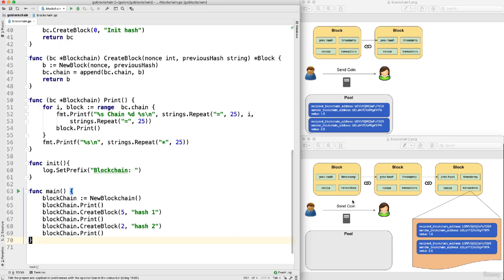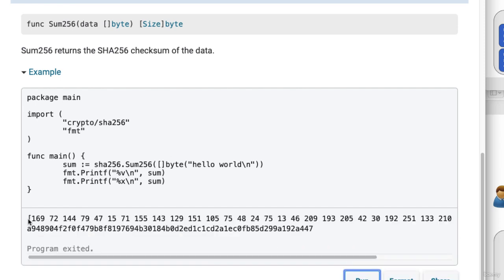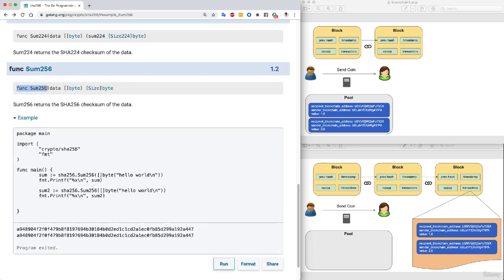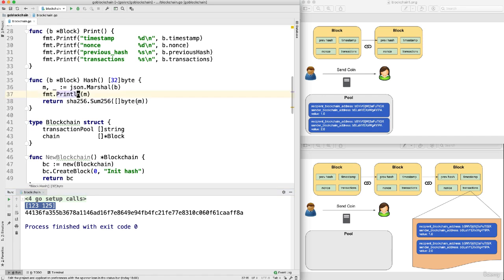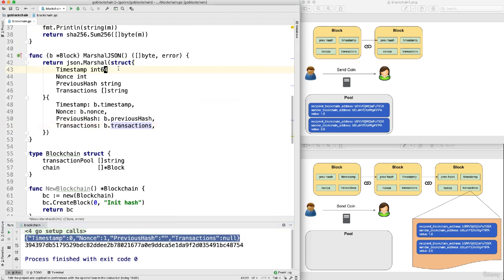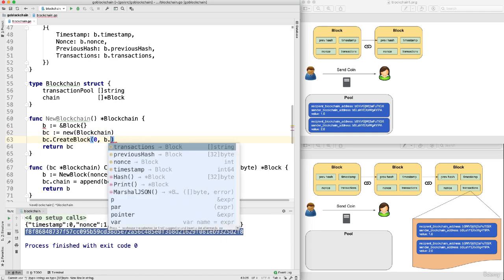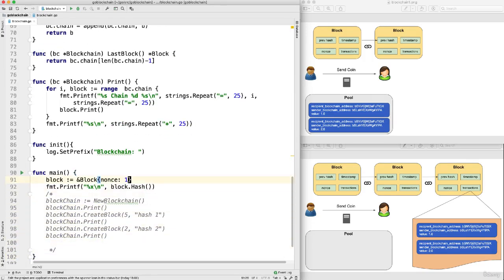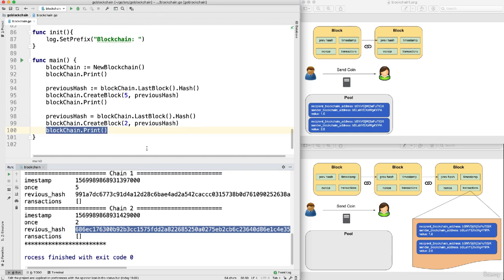008 How to Calculate the Hash of a Block